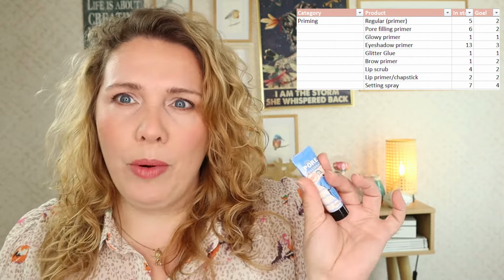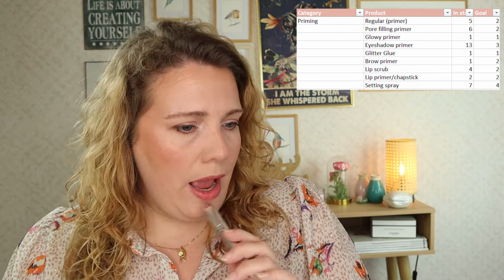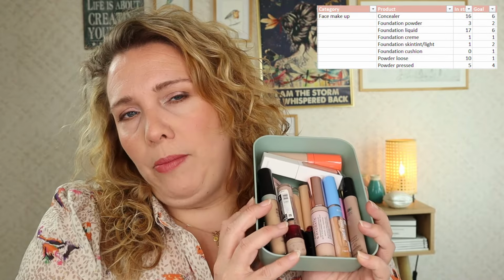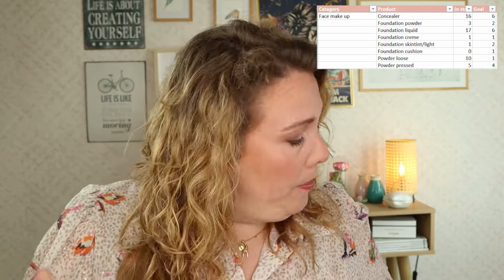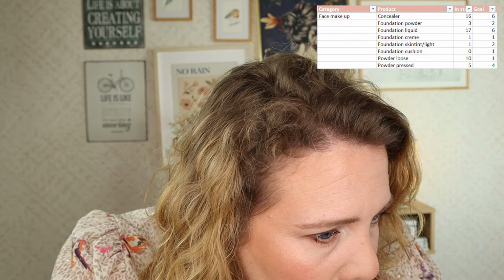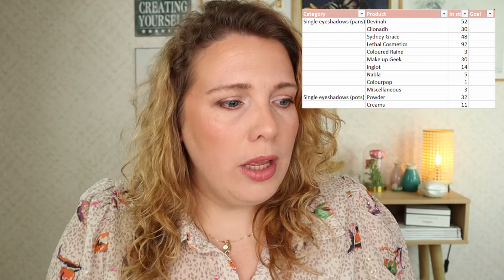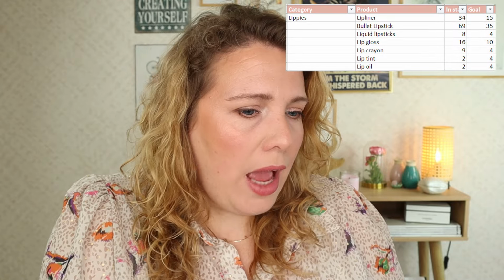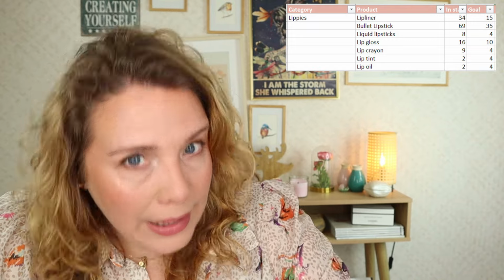Make Up Inventory 2024 | I didn't expect these numbers...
Hello my loves, I am finally done counting all my make up products and I have drawn up my make up inventory for 2024. I must say I did not expect these numbers... I have so many single shadows and also the amount of blushes I have left my shooked... Let me know down below, do you keep stock of your make up collection, if yes how do you do it? I am a nosy bish and I want to know it all! Have a great day!

Timestamps:
Intro 00:00
Priming 02:48
Face make up 12:05
Mascara, brows 20:47
Face Palets 24:06
Bronzer, Blush, Highlight 25:58
Eyeliners 30:41
Single Eyeshadows 33:30
Eyeshadow palettes 37:18
Lippies 40:21

Hi I am Anne-Chris I am 40 years old and on my channel I help women who love to experiment with colourful make up how to create elegant looks that make you feel beautiful and sophisticated.
Being a big lover and consumer of make up especially from Indie and mid to high end brands, I have tried out a lot of products over the years. Because of that I can advice you on which make up products to use that are worth your precious time and money.

I upload 2 times a week and I throw in a bonus video in there every once in a while. Please let me know if you want to see a certain type of video and I will try to get it up.